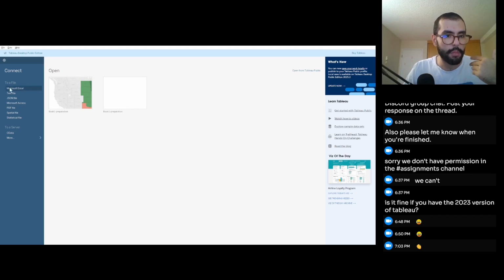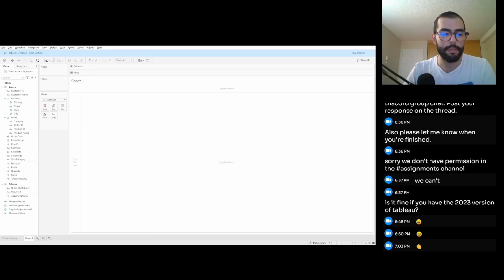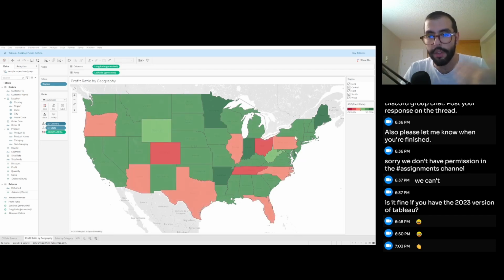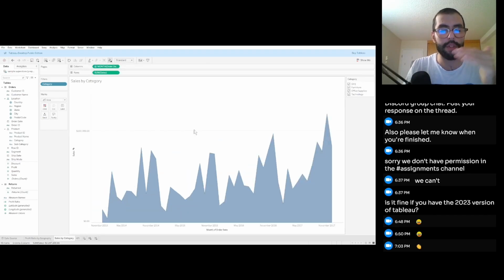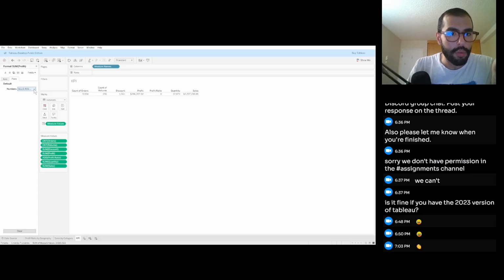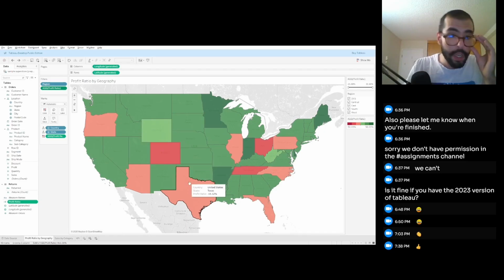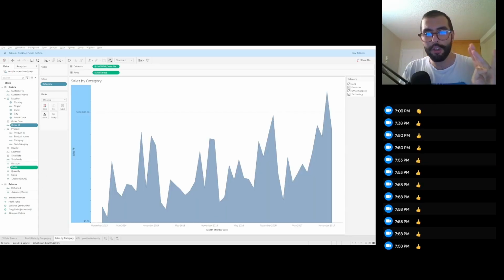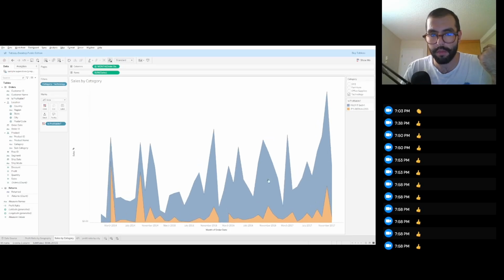Week 2 Lab - Tableau Hands-on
Intro to Tableau for Data Visualization: Hands-On Lab Session

In this thorough tutorial, we dive into Tableau, a leading tool for data visualization. Our instructor walks participants through the basics, starting with setting up Tableau, importing data from Excel sheets, and working with different data sets like Superstore Orders, 2016 Presidential Candidates Expenditures, and Netflix titles. Key concepts covered include creating calculated fields, understanding data types, and working with hierarchies and relationships between sheets. The tutorial also delves into creating various visualizations such as maps, bar charts, and time series, along with customizing tooltips and filtering data. Questions from participants are addressed throughout, providing a comprehensive learning experience.

This course is offered at Simon Fraser University's School of Interactive Arts and Technology by Alireza Karduni and Mehdi Jahani.

00:00 Introduction to Tableau
01:30 Setting Up Tableau
02:00 Exploring Sample Datasets
02:51 Connecting and Importing Data
05:15 Understanding Tableau Interface
06:56 Creating Hierarchies and Grouping Data
09:18 Building Basic Visualizations
12:59 Advanced Visualization Techniques
21:14 Working with Time-Based Data
28:51 Creating Tables and Formatting Data
30:16 Exploring Profit Ratio Calculations
32:00 Creating and Sharing Calculated Fields
36:28 Visualizing Data with Bar Charts
37:19 Customizing Tooltips and Colors
43:13 Using LOD Expressions
53:09 Assignments and Final Project Details
57:16 Closing Remarks and Next Steps

We used Tabluea public edition for this session. The dataset we used, is provided by Tableau community. You can access it via this link: